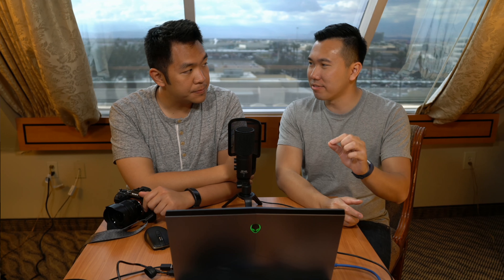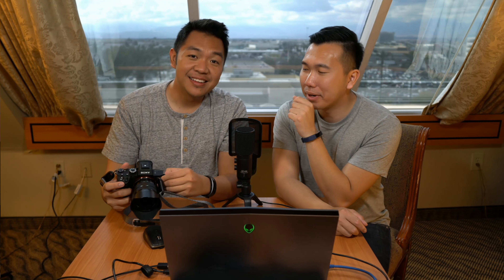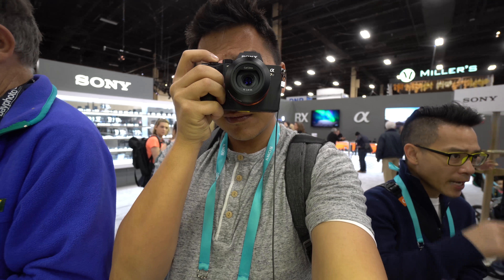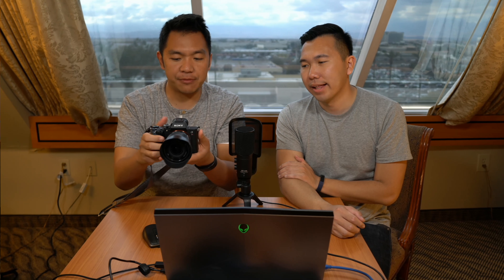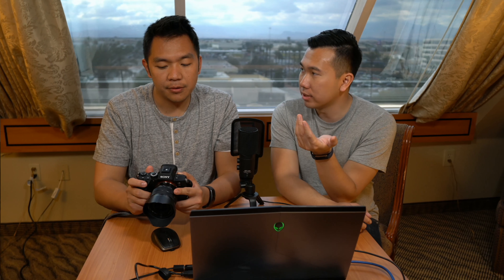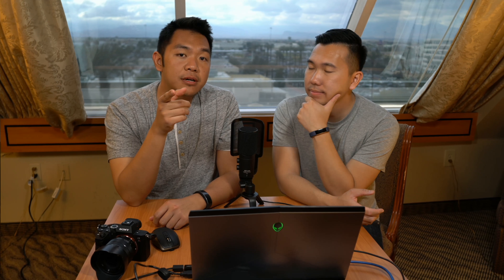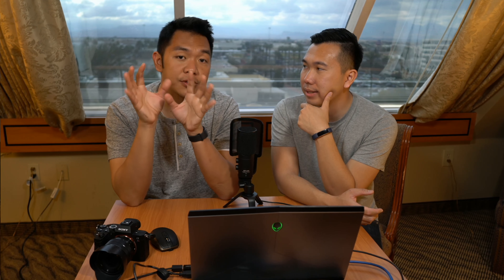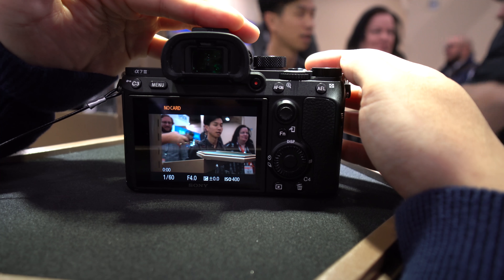Sony a7III Hands On Discussion with Jason Vong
PreOrder for Sony a7III
PreOrder from Amazon
Sony a7III Hands On Discussion. Jason Vong and I chat about our experience getting some time to play with the camera on the WPPI show floor.